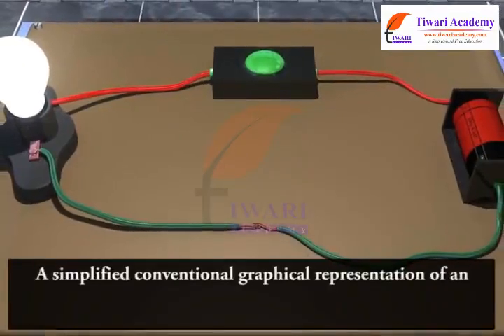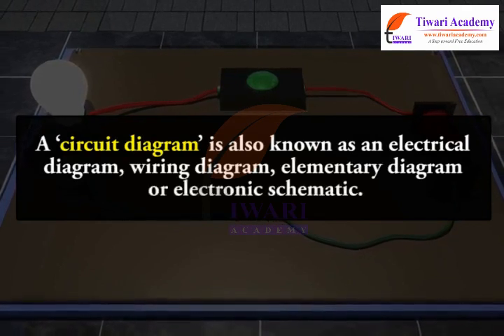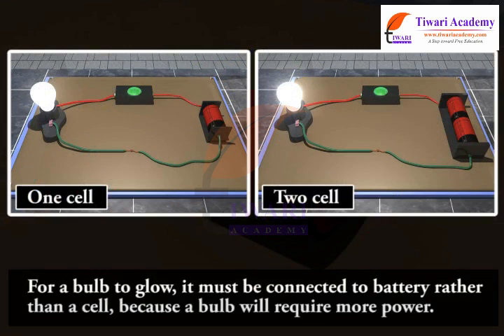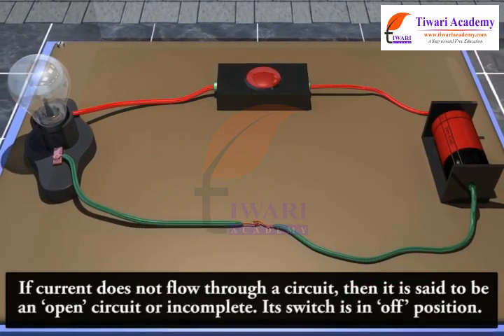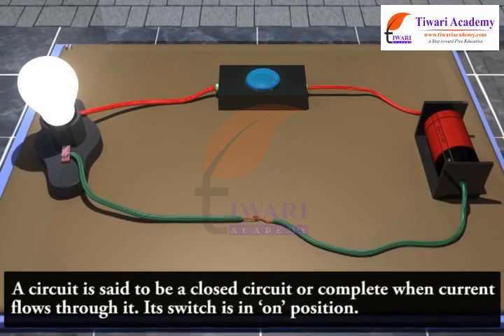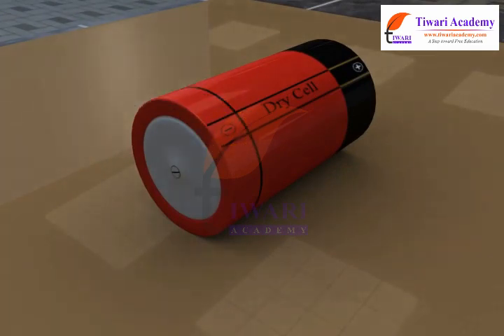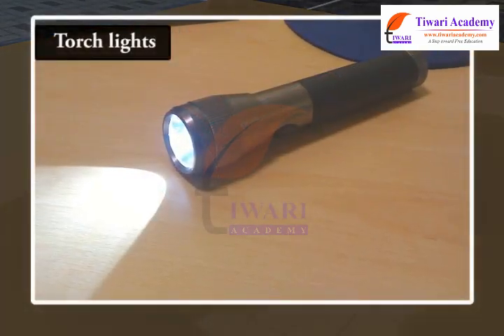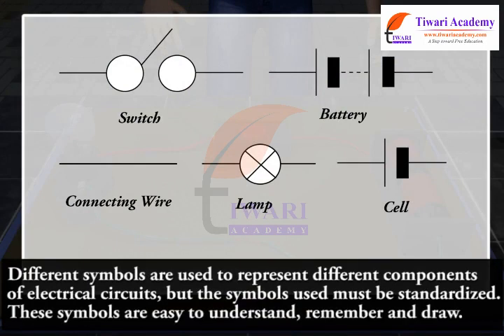Class 7 Science Chapter 14 Electric Current and its Effects - Electric Component.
Class 7 Science Chapter 14 Electric Current and its Effects - Electric Component. and get all videos of solutions.